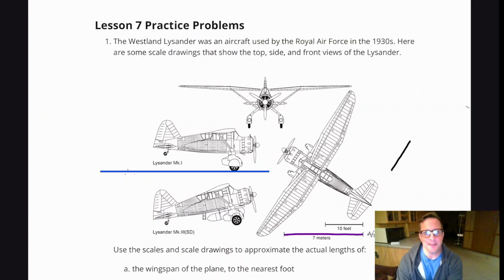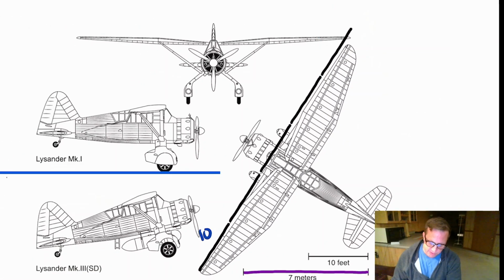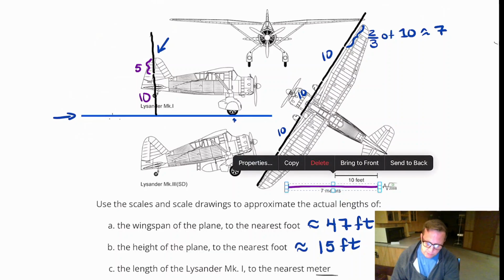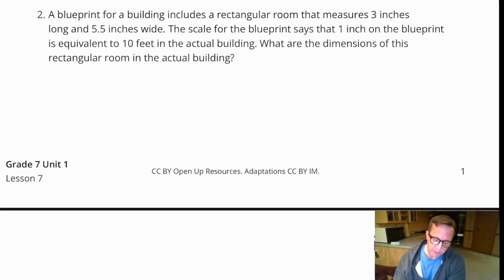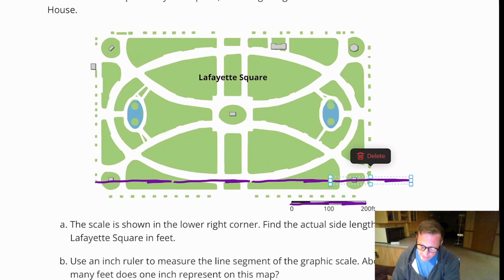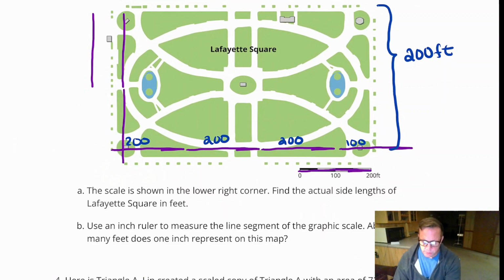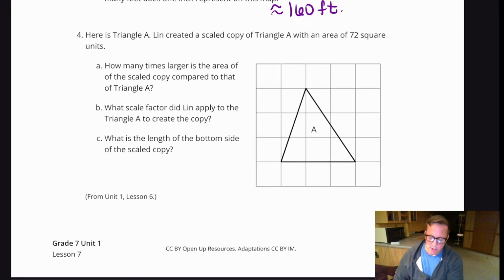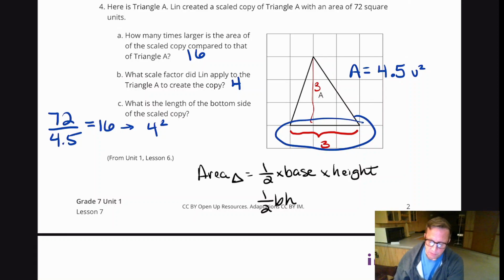Unit 1, Lesson 7 Practice Problems (7th Grade Illustrative Math) IM 7.1.7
Unit 1, Lesson 7 Illustrative Math practice problems. This video explains the practice problems from Lesson 7. This is 7th grade math. IM 7.1.7